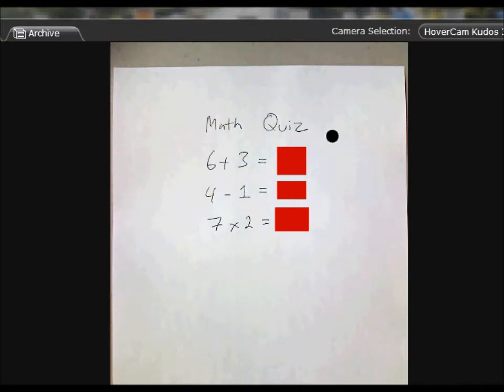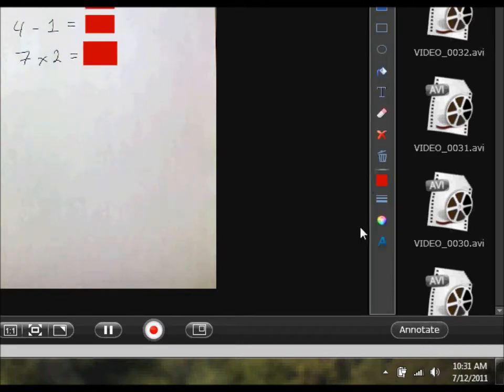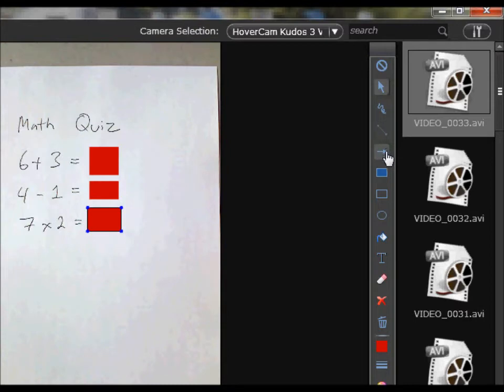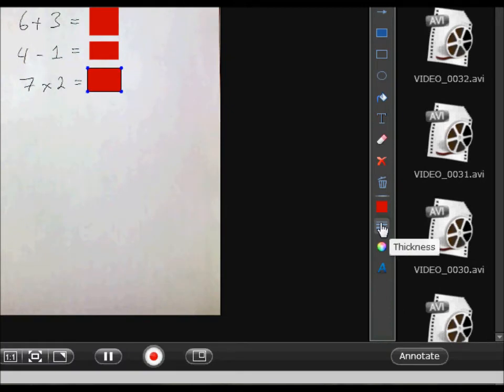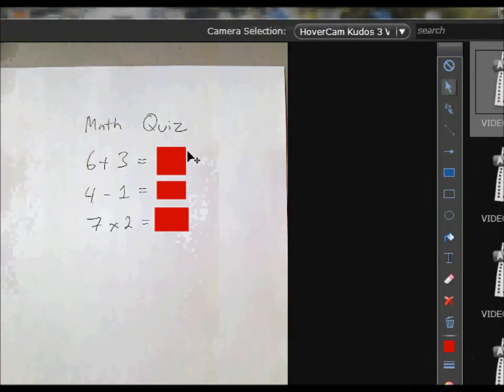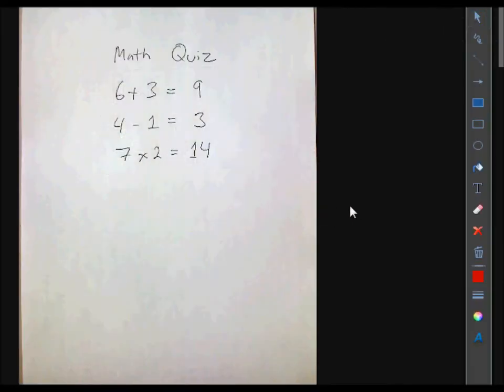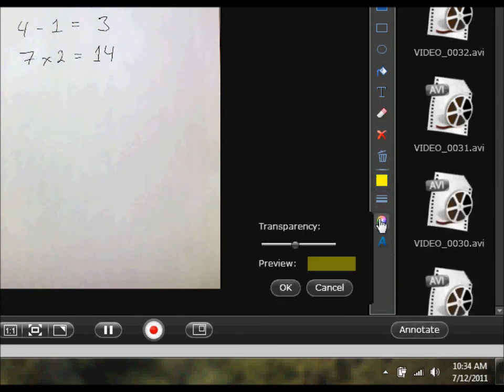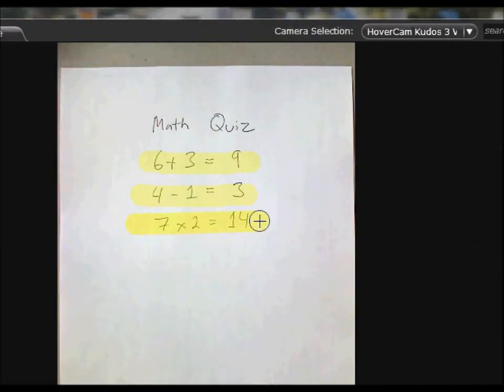HoverCam Annotation Tutorial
This HoverCam Annotation Tutorial was done on a Windows 7 laptop. The paper is a simple page of 8 x 11 printer paper with ballpoint pen.

The lighting was from the overhead lights in the office.